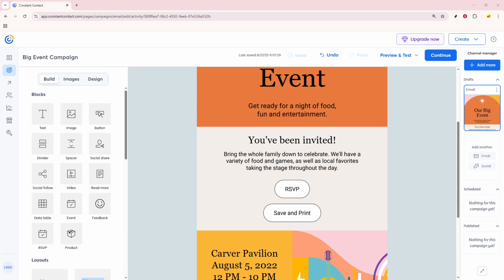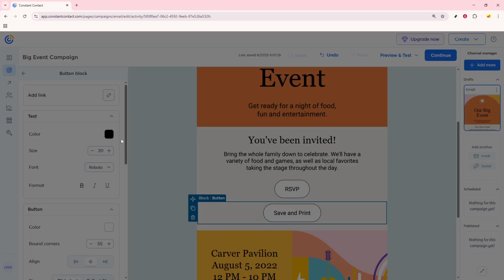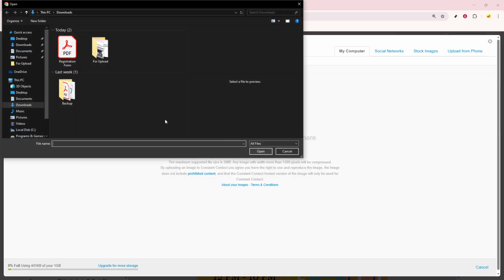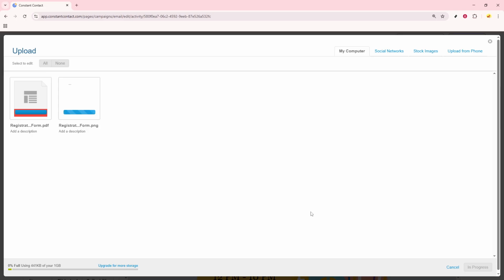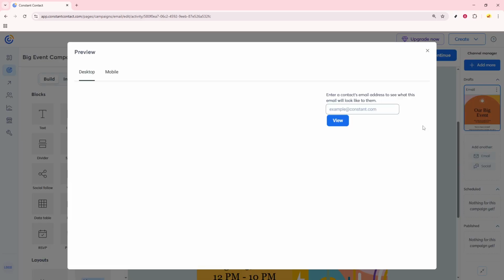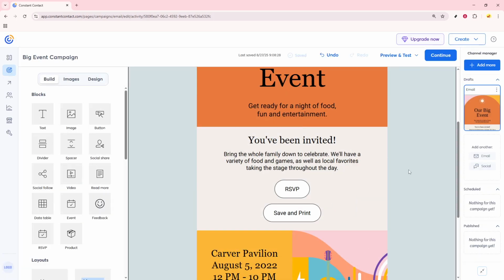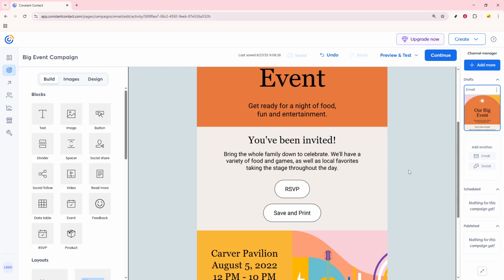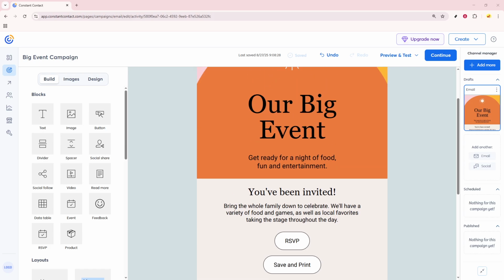How to Insert PDF in Constant Contact [2026 Full Guide]